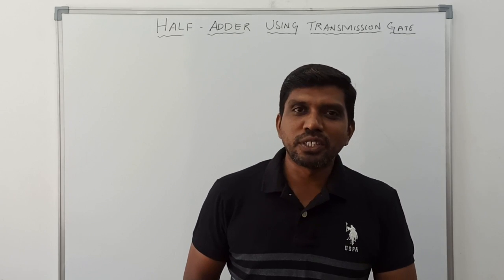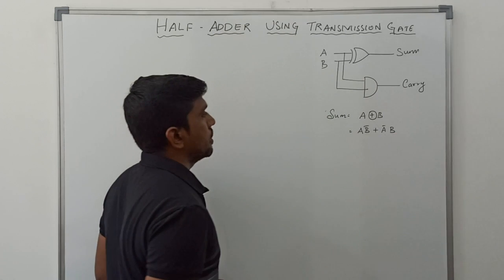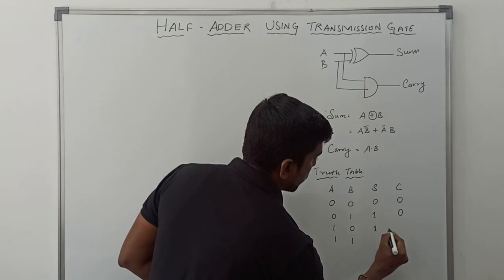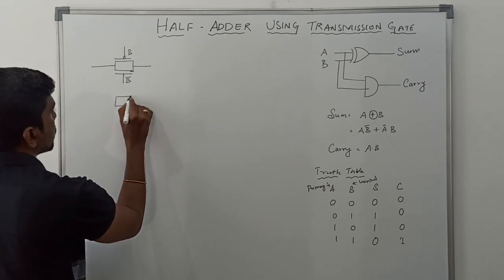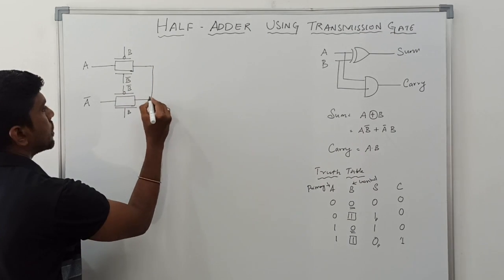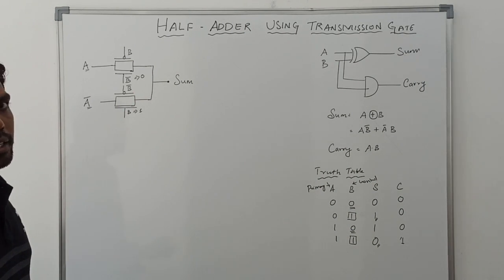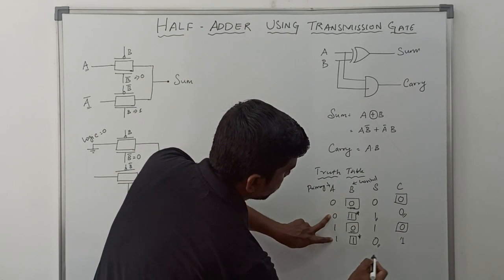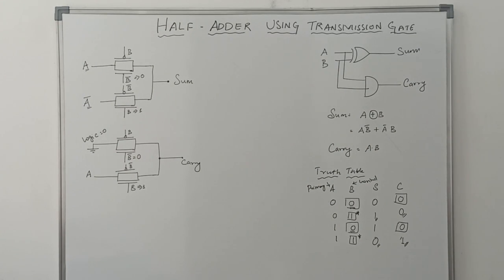Design of Half Adder using Transmission Gate || VLSI Design || S Vijay Murugan || Learn Thought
This video help to learn how to design of half adder using transmission Gate?